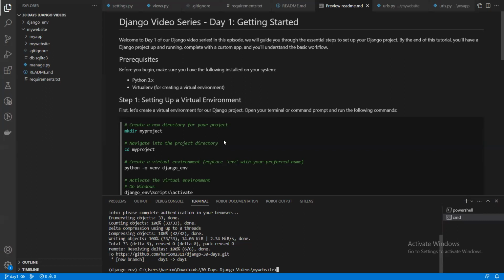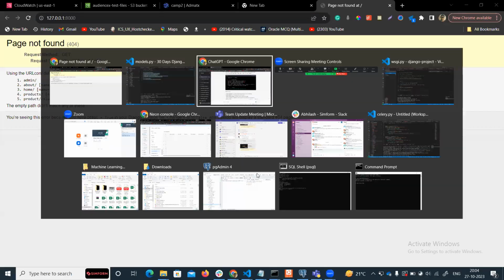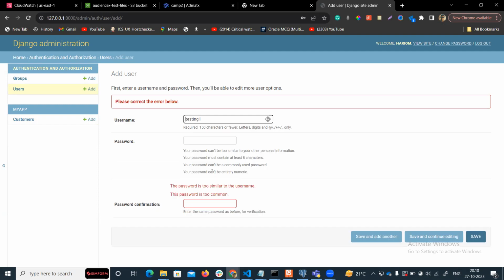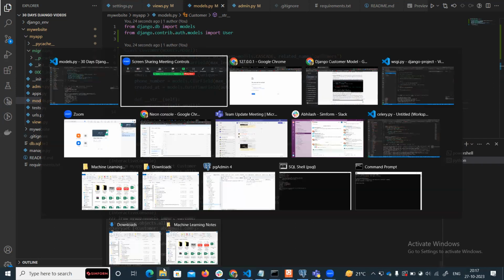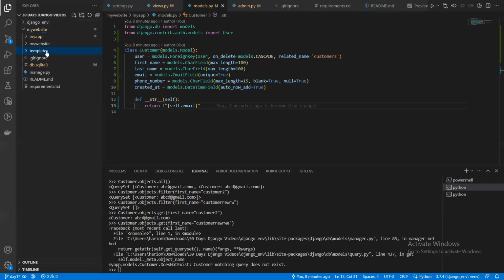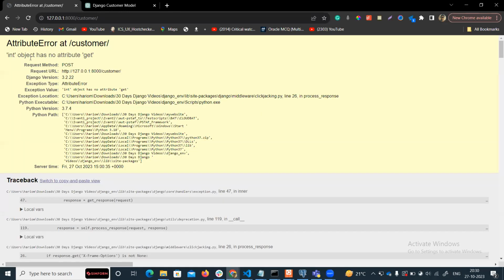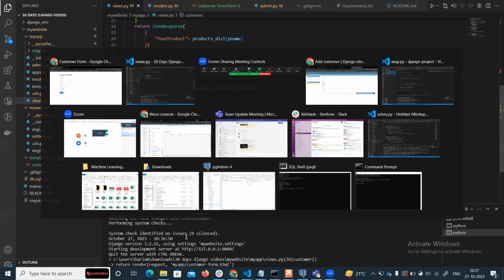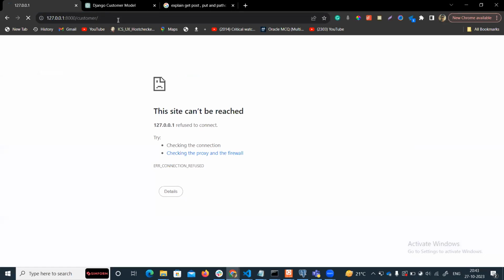Django Video Series | Day 2 | Django Models | Django Templates | ORM | Shell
Relatable:

Django Tutorial: General tutorials covering Django basics.
Django REST Framework Tutorial: Specifically focusing on building RESTful APIs with Django.
Django Web Development: Tutorials covering web development using Django framework.
Django CRUD Operations: Guides on Create, Read, Update, and Delete operations in Django.
Django Project Examples: Videos showcasing practical Django project examples.
Django Authentication Tutorial: Explains user authentication and authorization in Django.
Django Deployment: Guides on deploying Django applications to servers or platforms like Heroku or AWS.
Django Channels Tutorial: Covers Django Channels, enabling Django applications to handle WebSockets and other asynchronous protocols.
Django Forms Tutorial: Tutorials about working with forms in Django applications.
Django Database Models: Focuses on creating and working with database models in Django.
Django Testing: Covers testing methodologies and tools for Django applications.
Django Admin Interface: Guides on customizing and working with Django's built-in admin interface.
Django vs Flask Comparison: Comparisons between Django and Flask, another popular Python web framework.
Django Best Practices: Tips and best practices for efficient Django development.
Django Project Structure: Explains how to structure Django projects for scalability and maintainability.